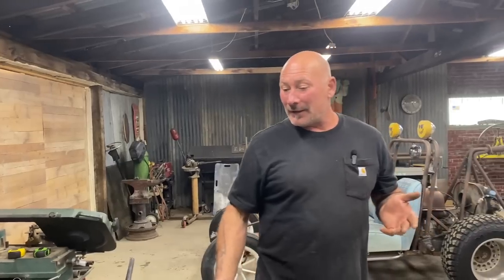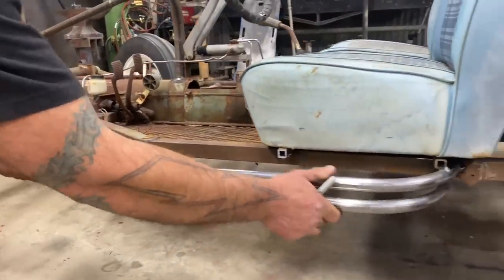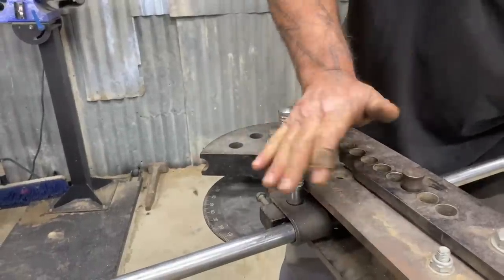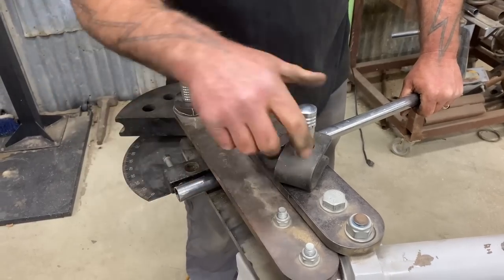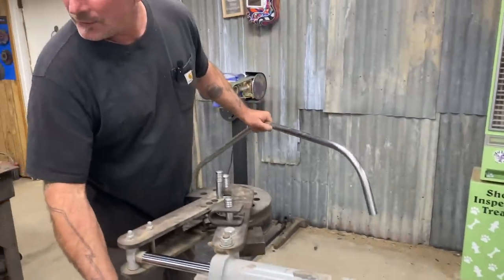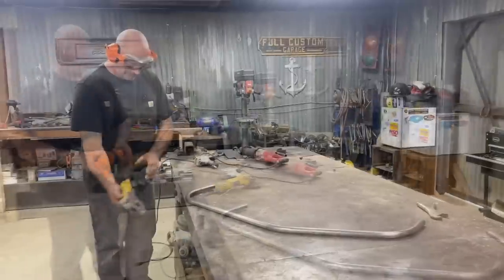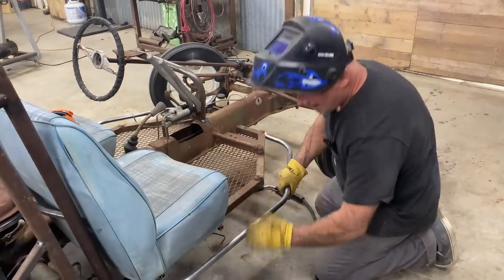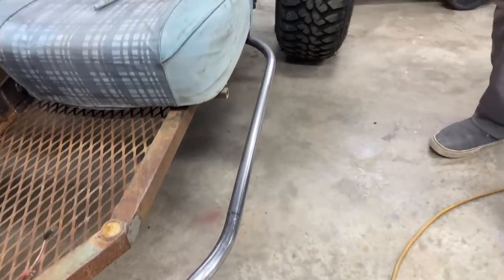Full Custom Ian Roussel Fabricates A Rail for His Dune Buggy! Part 2!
After a severe case of the Monday's, we are back in action!  Ian explains the abrupt ending to yesterdays episode 😂😂😂 Do you ever have a day when you are in the shop thinking it will be a 30 minute project, only to have the tool you need the most not work properly?  WE DID 🙃 Thankfully that didn't happen in this latest episode! 🙌

Ian demonstrates how to use the tube bender, fabricates the second rail, and welds it to his buggy!  Ian talks about his next project, and how we saved it from the crusher, It is SURE to be incredible 💪👽.

👽Follow Ian and Jamie on insta

 Ian Roussel
 Jamie Roussel